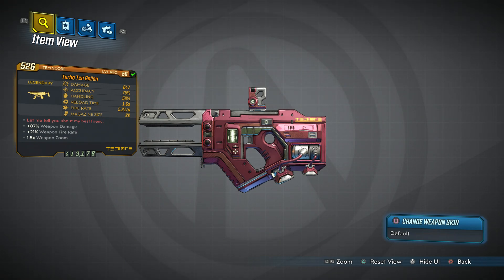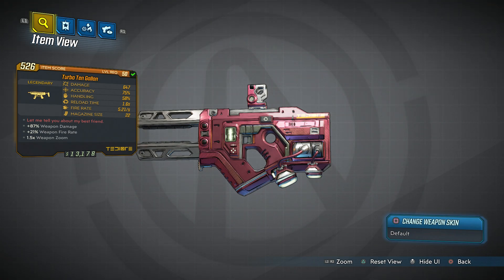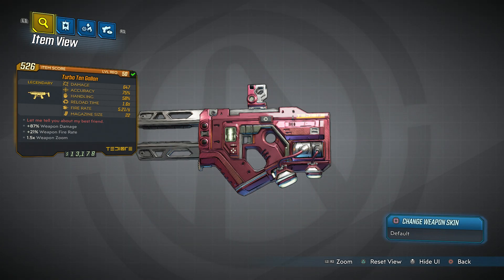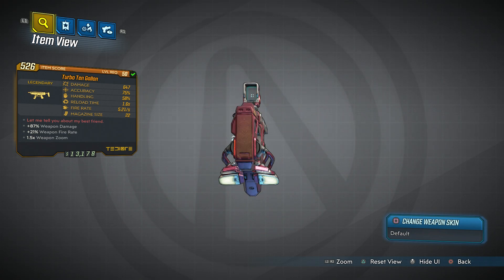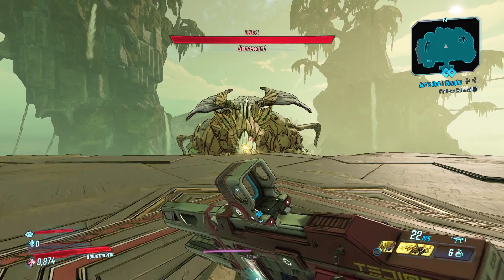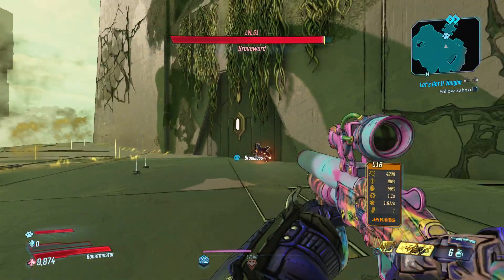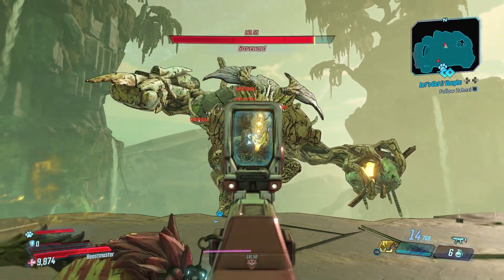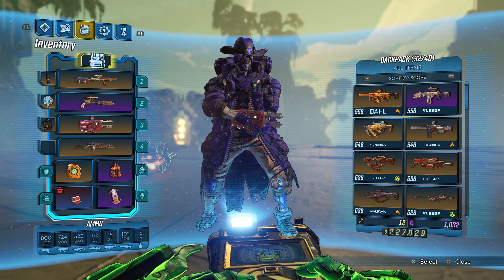Borderlands 3 | Ten Gallon Legendary Weapon Guide ("Infinite Firing Drone")